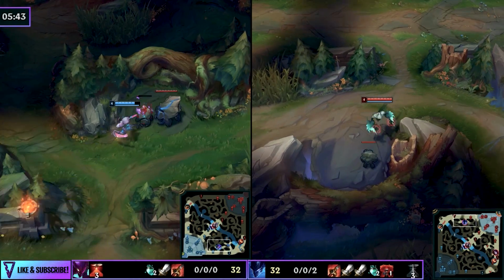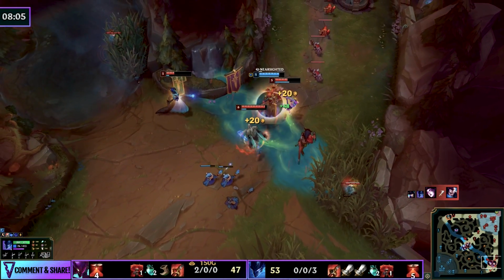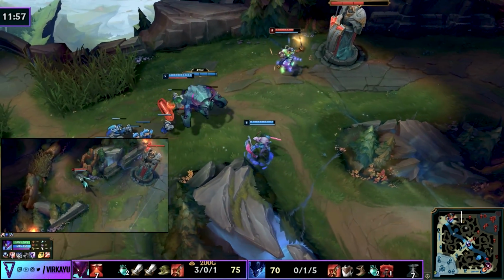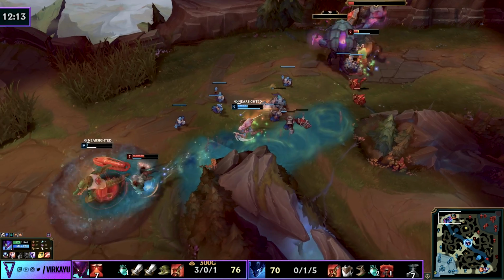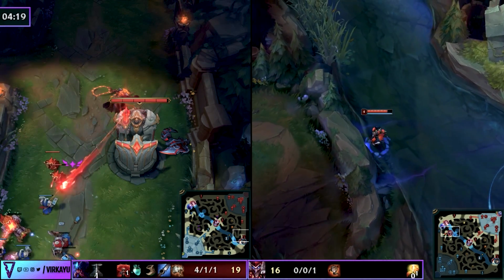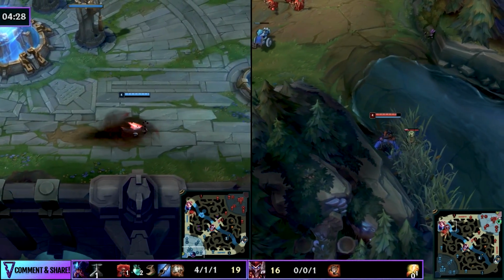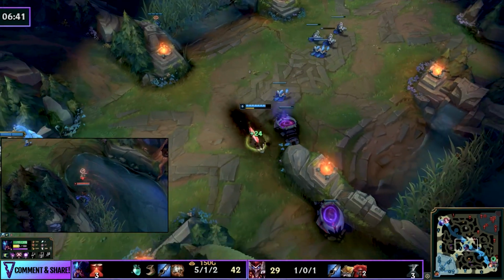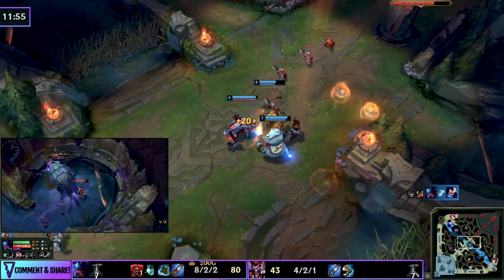How To Jungle In Season 10: Ganking Or Farming? | League of Legends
🔵 Season 10 jungle gameplay carry guide comparing farming & ganking with the XP nerfs!

Learn about these Preseason 2020 Season 10 jungle gameplay tips (using Kha'Zix, Nocturne, Shaco and Rek'Sai jungle) such as: balancing farming and ganking as a jungler, being a heavy gank jungler, objective focus, farming efficiently and using good jungle clears and pathing in order to maximize experience/XP, as well as setting up counter ganks to win more from the jungle in League of Legends!